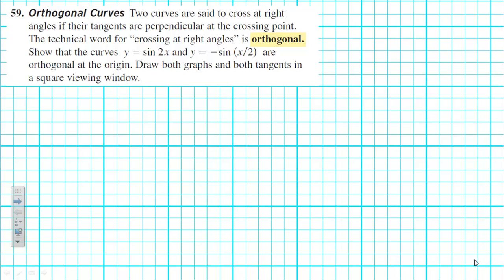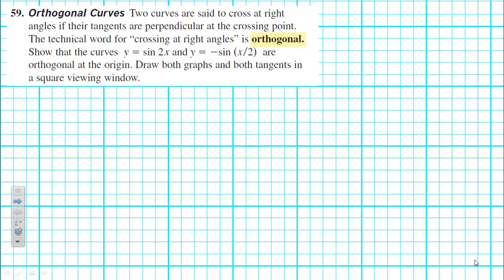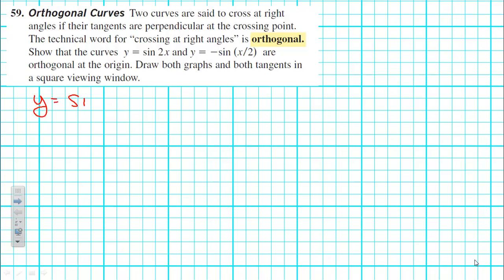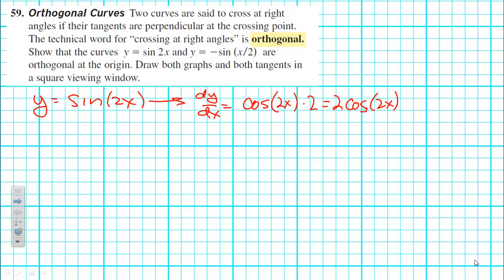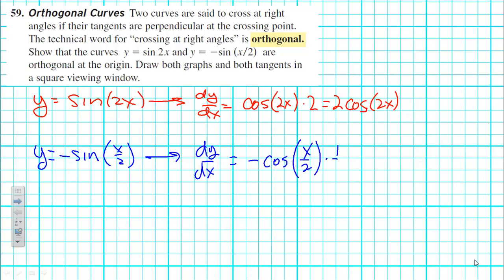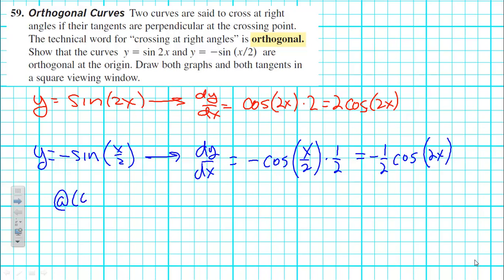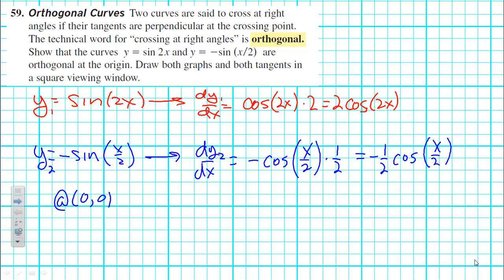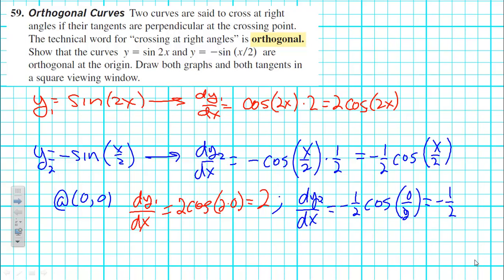fdwk3e 03 06 hw 59